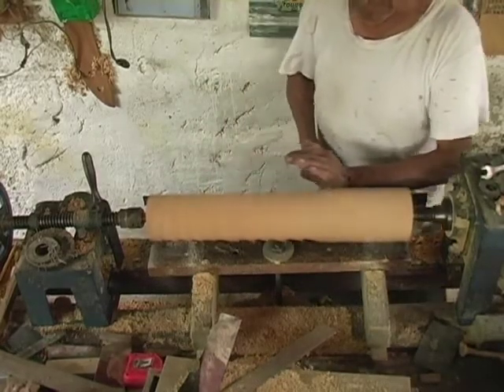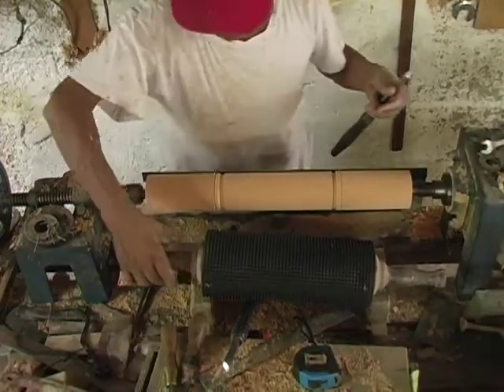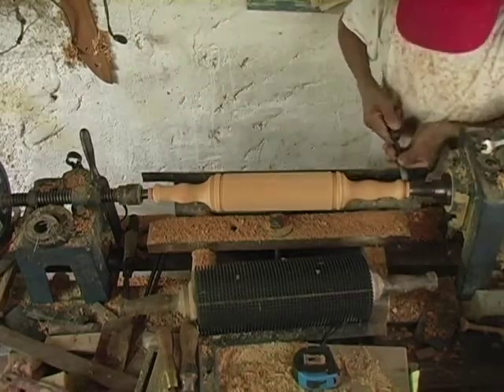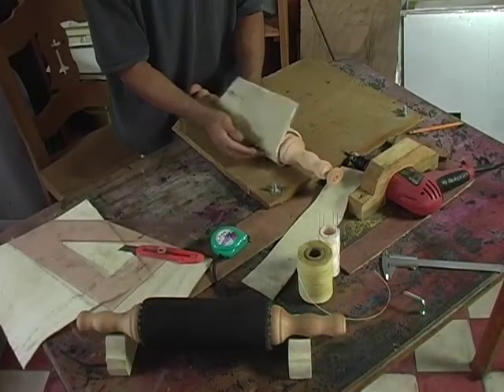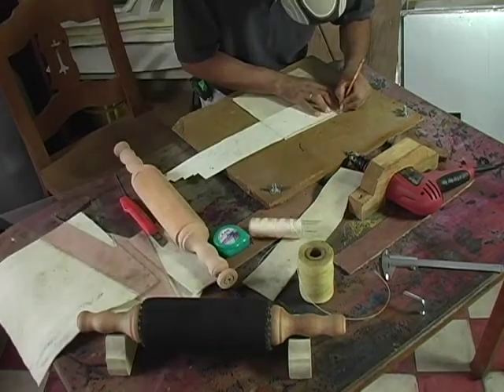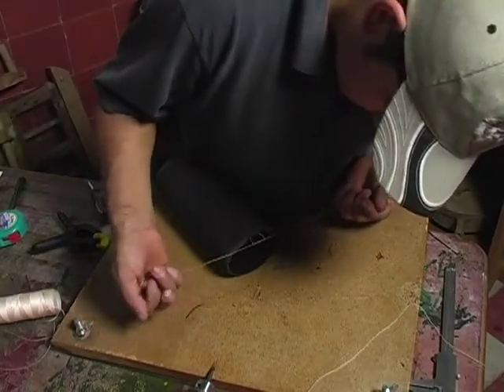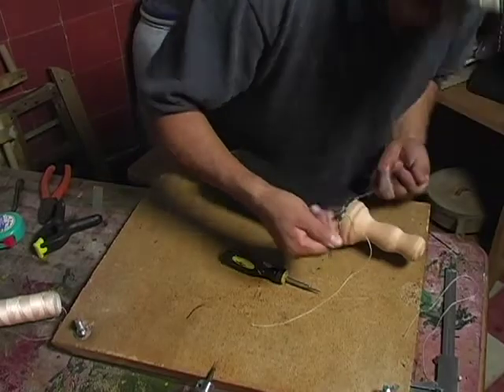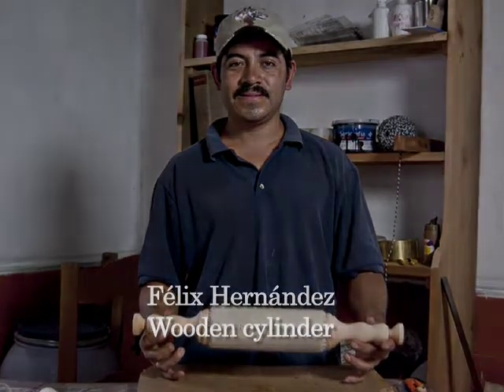05 Wooden cylinder.m4v